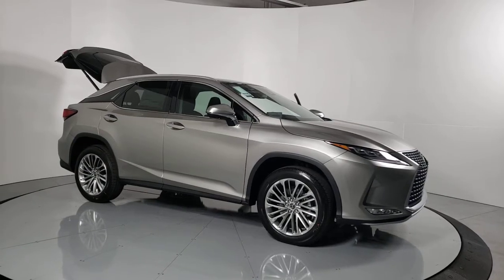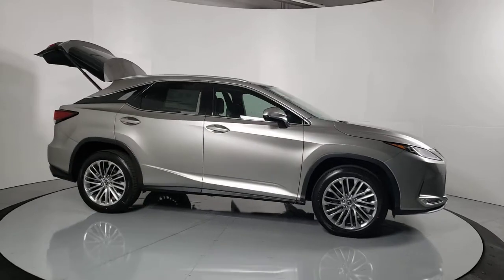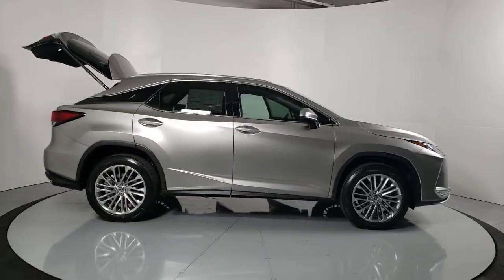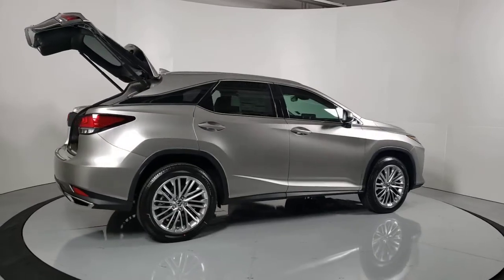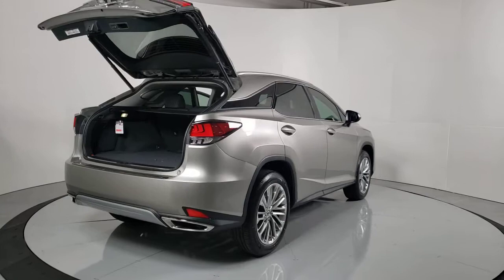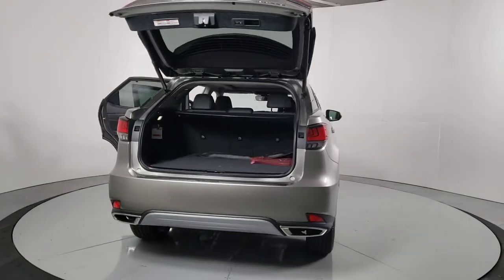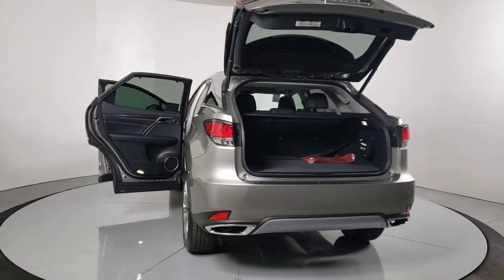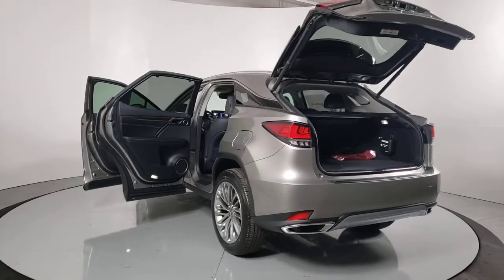2021 LEXUS RX350 Las Vegas NV, Henderson NV, St George UT, Kingman AZ, Bakersfield, CA 0L210232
Atomic Silver New 2021 LEXUS RX350 available in Las Vegas, Nevada at Lexus of Las Vegas. Servicing the Henderson NV, St George UT, Kingman AZ, Bakersfield, CA area.
2021 LEXUS RX350 RX 350 - Stock#: 0L210232 - VIN#: 2T2JZMAA6MC190287

6600 W. Sahara Ave

The Lexus brand has been synonymous with luxury and the Lexus deals with the most affordable special lease offers in the market today.